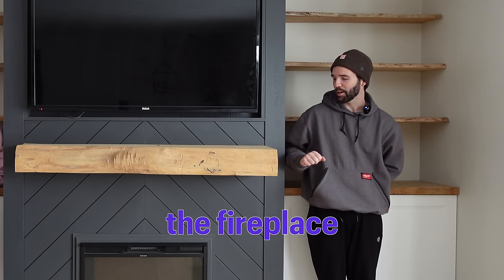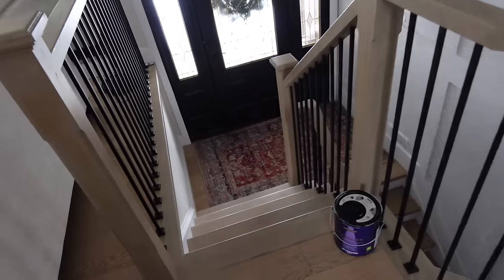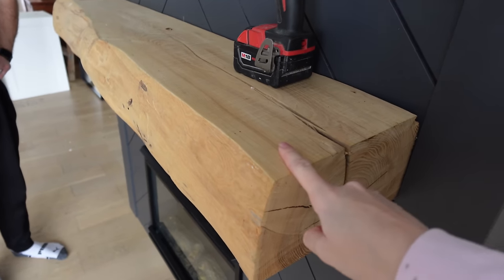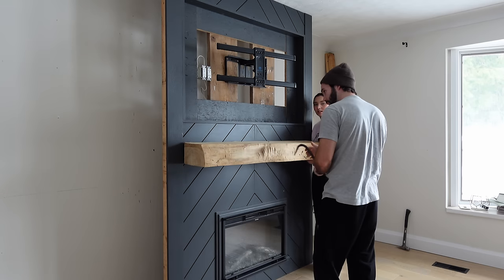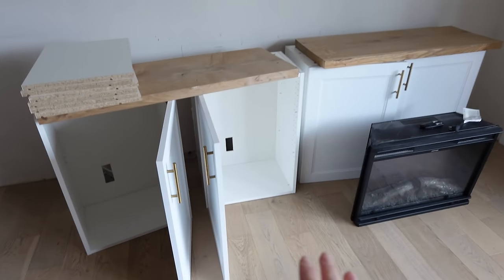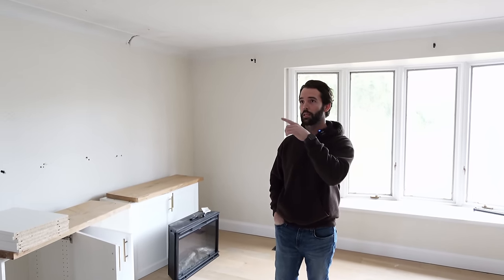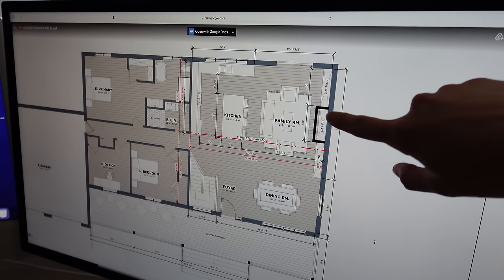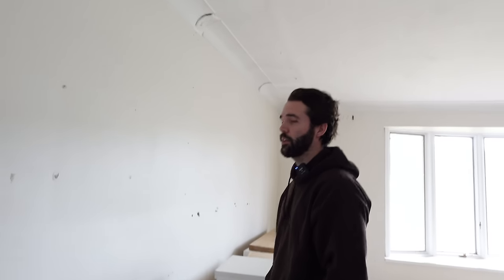our 2024 home makeover plans (our biggest project yet)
We are looking forward to sharing more about our plans for the rest of our home! These are changes we have wanted to make since we moved here and we can't wait to get started!!

Shop Our Amazon Storefronts:
Amazon Storefront (US links)
Amazon Storefront (Canada links)

FAQ: We are a Canadian married duo that have been sharing the renovation of our home and outdoor projects on social media since June 2020!  We have a passion for renovation and design and aim to inspire others to make their house into a home.